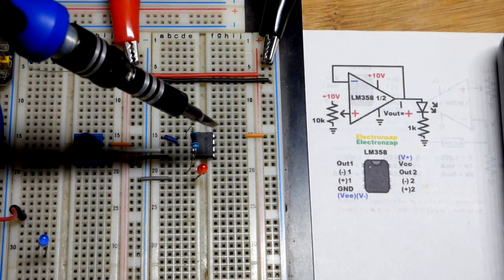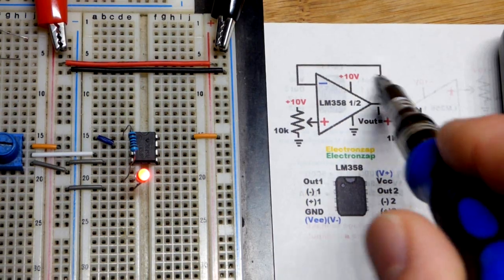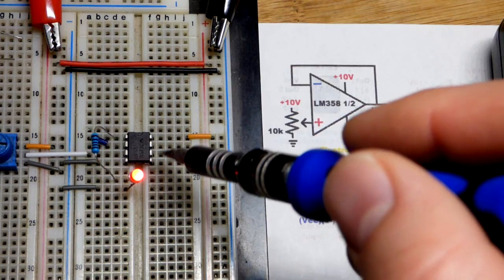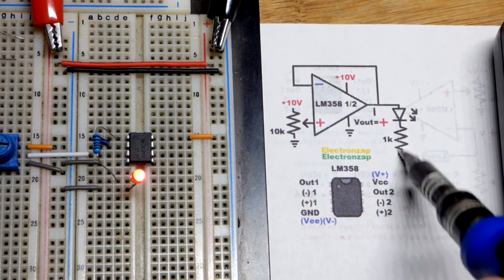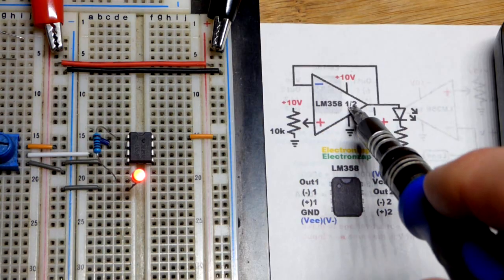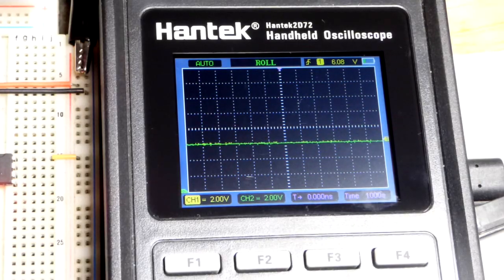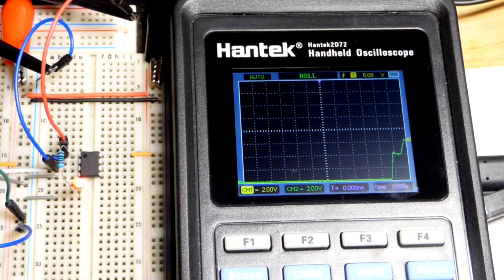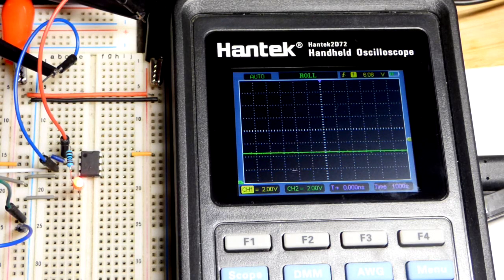Op Amp Voltage Follower demo circuit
Op Amp current source demo circuit